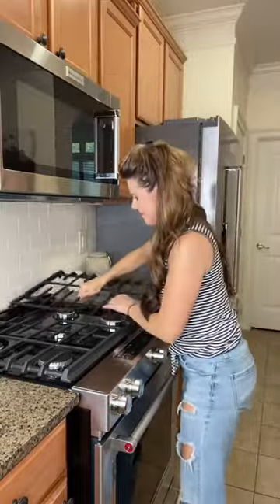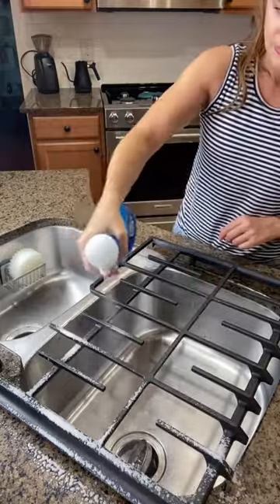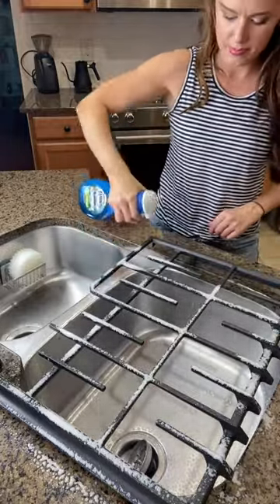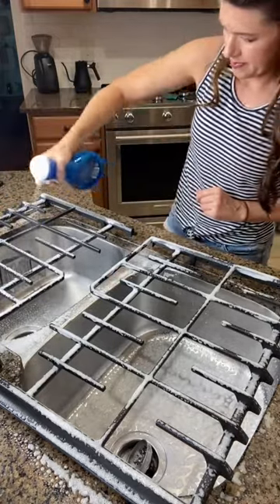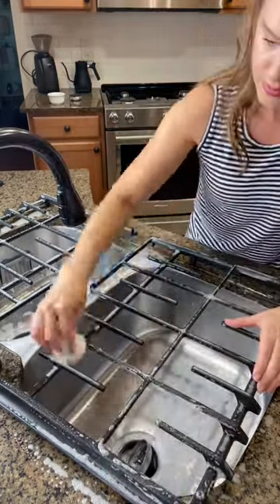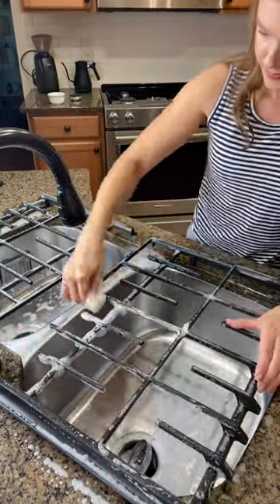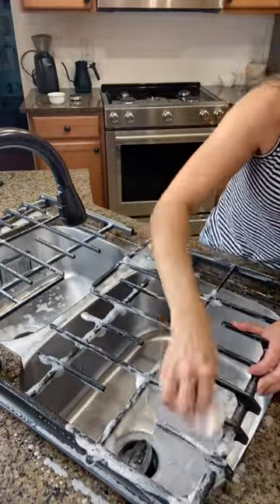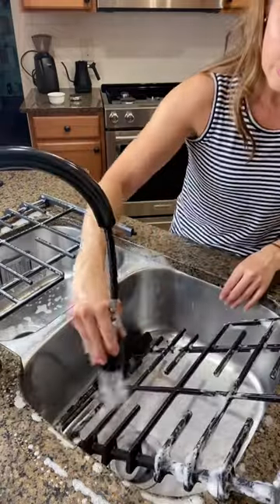Reply to @lifeisgood855 Nightly stove grate cleaning routine #